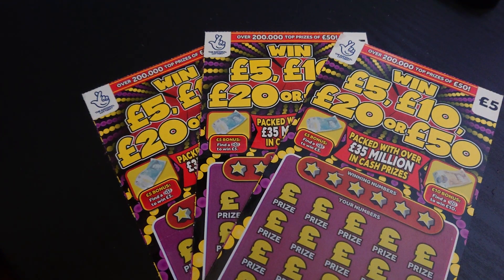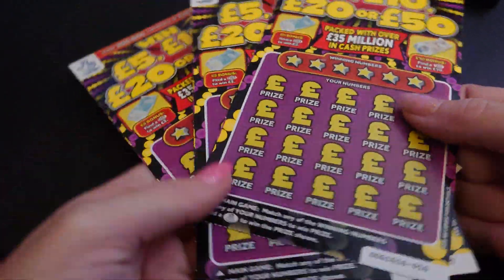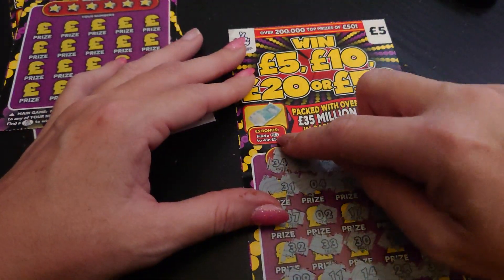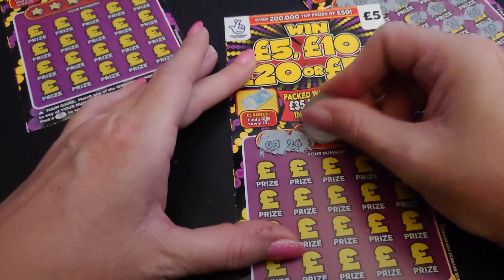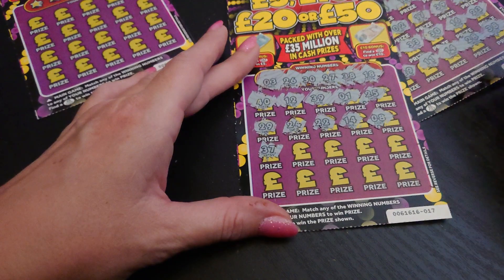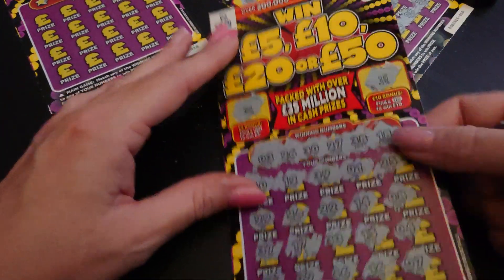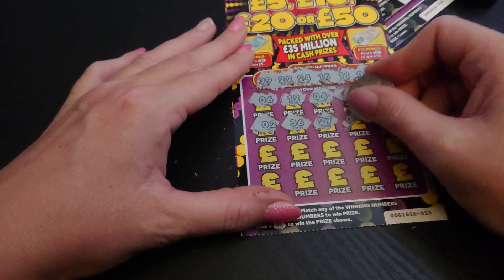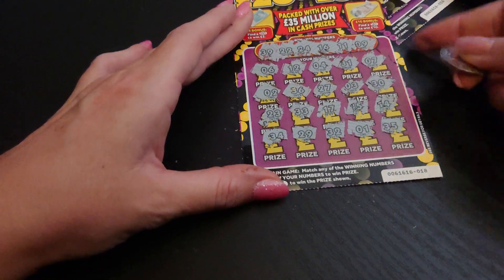Win £5, £10, £20 Or £50 - Scratch Cards - National Lottery Scratch Cards - National Lottery UK